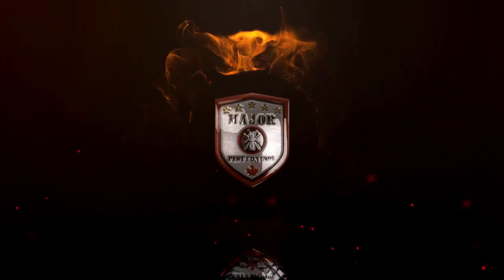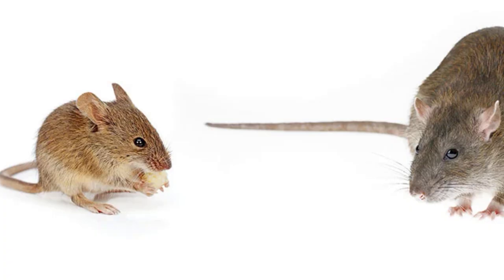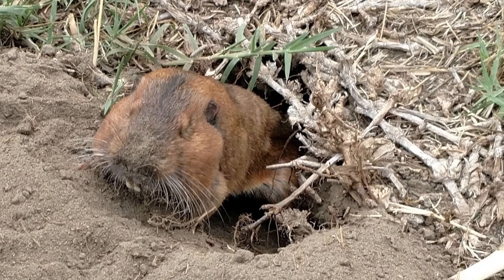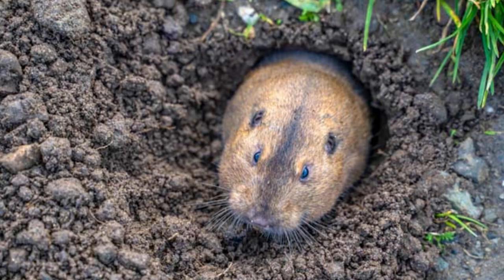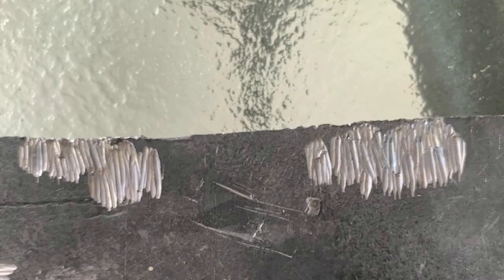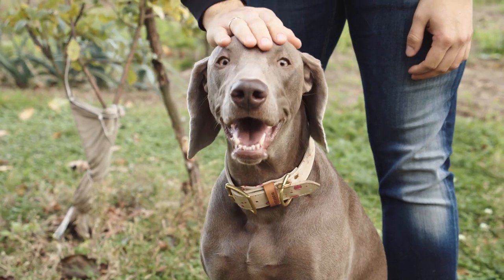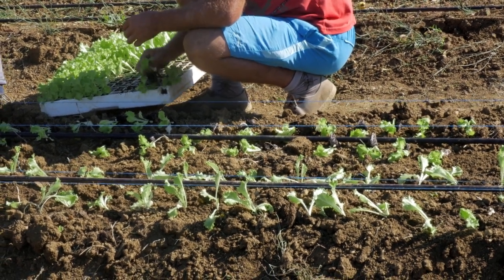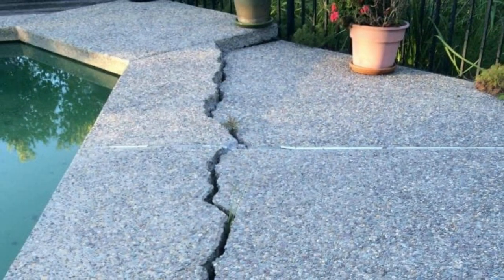Pest Control Canada | How To Deal With The Top 4 Nuisance Rodents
Major Pest Control is the best choice for the removal of pests of all types including"
Bed Bugs, Ants, Wasps, Cockroaches, Spiders, Moles, Voles, Squirrels, and any other pest that can cause damage to persons or property.

In this comprehensive video by Major Pest Control, Cooper, alongside a certified entomologist, delves into the world of four common nuisance rodents: voles, moles, gophers, and ground squirrels. The video aims to enlighten homeowners about these critters, offering identification tips, prevention advice, and answers to frequently asked questions.

Understanding the Rodents:
Moles: Small mammals with a size range of 4.5 to 8 inches, characterized by grey or brown fur, tiny eyes, and long digging claws. They primarily feed on insects and are rarely seen above ground.
Voles: Often confused with moles, voles are more mouse-like, rounder, and have shorter tails. They are herbivores, eating plant seeds, stems, roots, and bulbs, and are active throughout the year.
Gophers: Larger than moles and voles, gophers are known for their round bodies, small eyes, and large claws. They create distinctive fan-shaped mounds as burrow exits.
Ground Squirrels: Small burrowing rodents with a variety of species. They are recognized by their bushy tails and speckled markings, and they create extensive burrows for food storage and shelter.
Signs of Damage:
Moles: Look for runways and cone-shaped mounds on the lawn.
Voles: Search for tunnels along the lawn's surface and signs of plant damage.
Gophers: Identify crescent or fan-shaped holes and chewed sprinkler systems.
Ground Squirrels: Notice destruction in gardens, gnawing marks on tree barks, and burrowing around roots.
Prevention Tips:
Maintain a tidy lawn and limit ornamental plantings.
Employ barriers like copper mesh and plastic netting.
Control insect populations and use decorative elements to deter tunneling.
Promote natural predators like hawks and owls.
FAQ Highlights:
Moles and voles can significantly damage gardens and lawns.
Voles may carry diseases and attract secondary pests.
Ground squirrels can cause structural damage and carry fleas.
Conclusion:
Addressing mole and vole infestations can be tricky, as can managing the impact of ground squirrels and gophers. Professional pest control services can offer effective solutions to restore the beauty of your outdoor spaces.